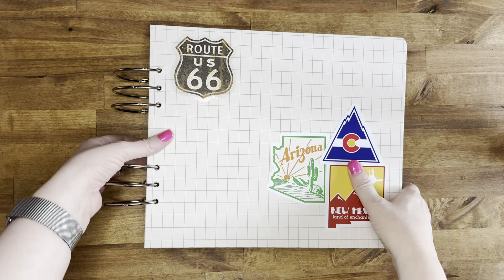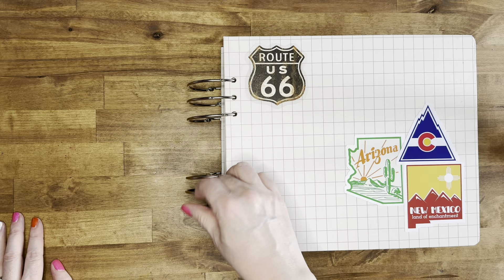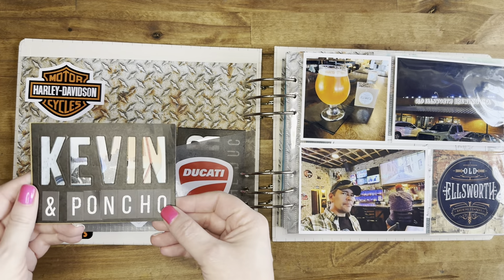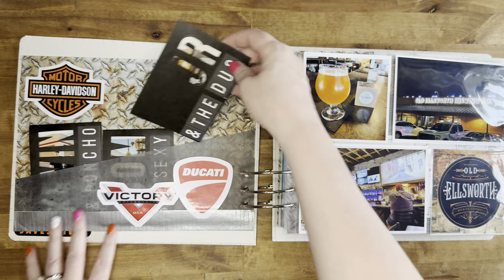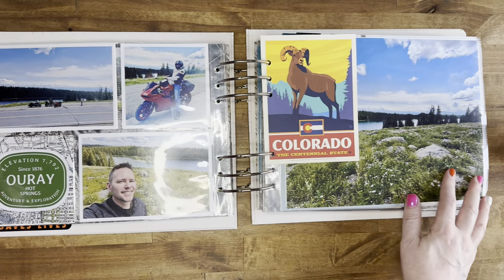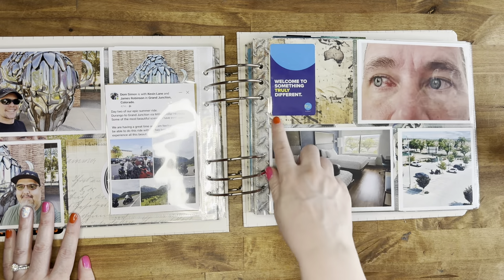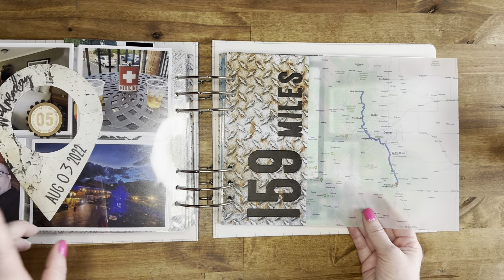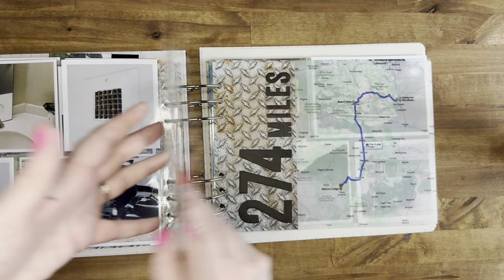Motorcycle Travel Album Flip Through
Flip through of a travel album from a motorcycle trip my husband and some friends took from Arizona to Colorado and New Mexico and back.

Product Mentioned:
49 and Market Wherever Collection

10x8 Buildable Album - No longer available.  Similar Style